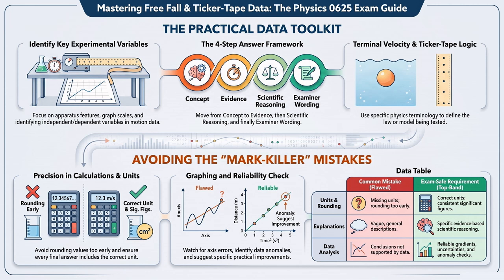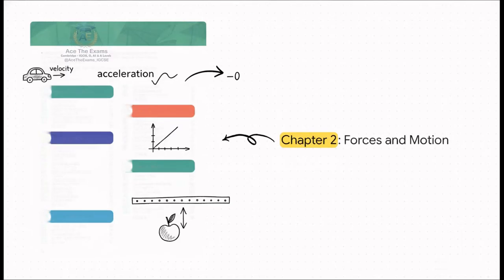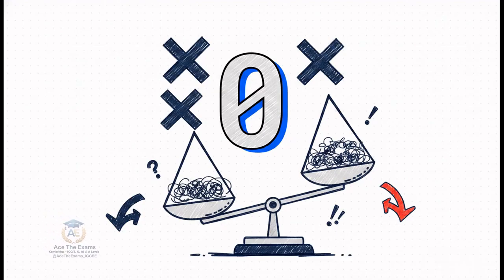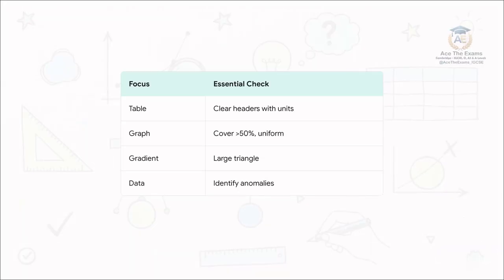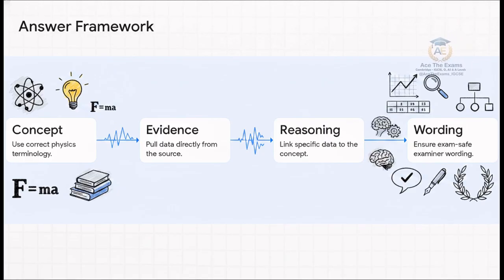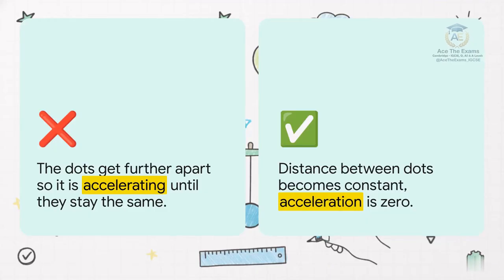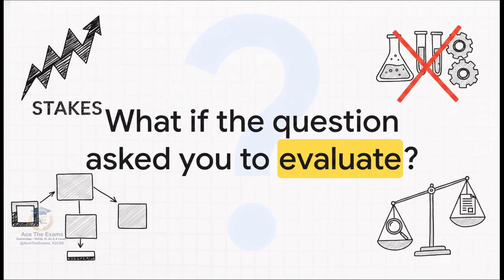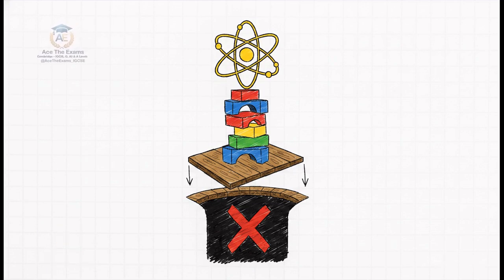Free fall terminal velocity and ticker-tape data Practical Data Coach - Physics 0625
Welcome to Ace The Exams! This lesson covers Free fall terminal velocity and ticker-tape data Practical Data Coach - Physics 0625.

Level: IGCSE